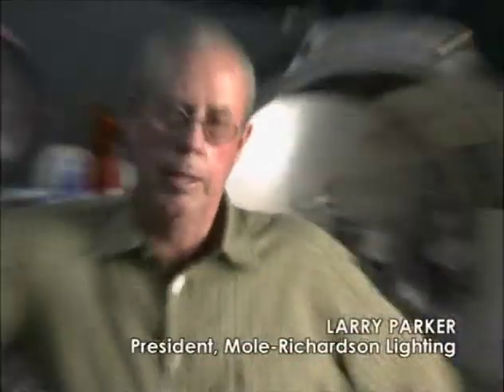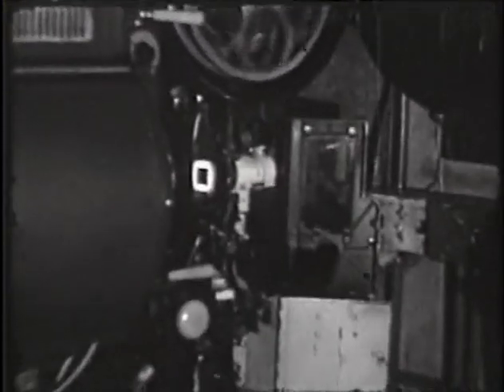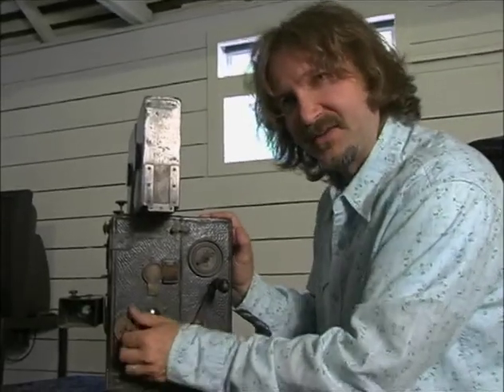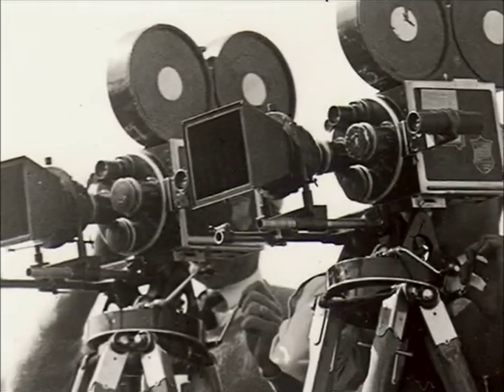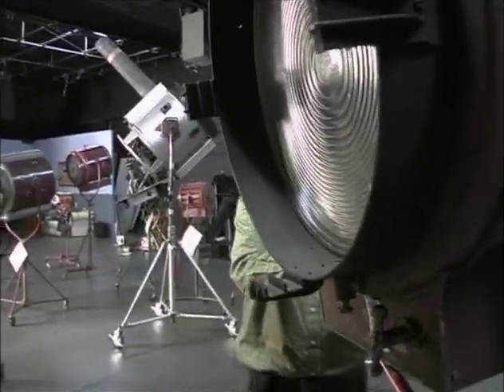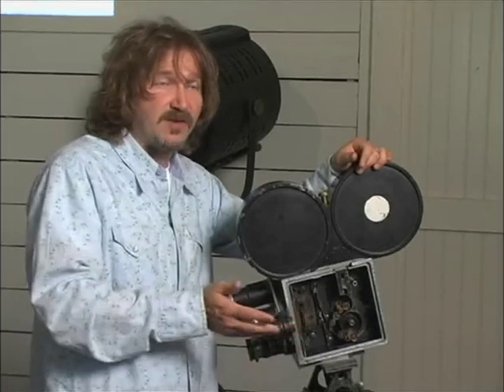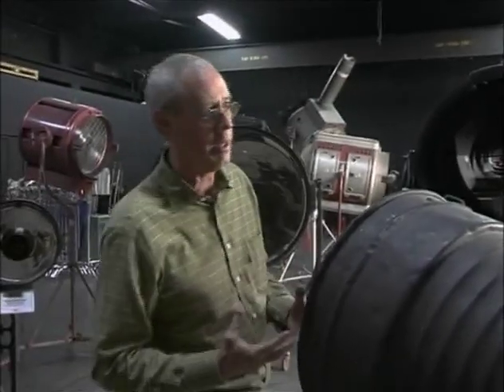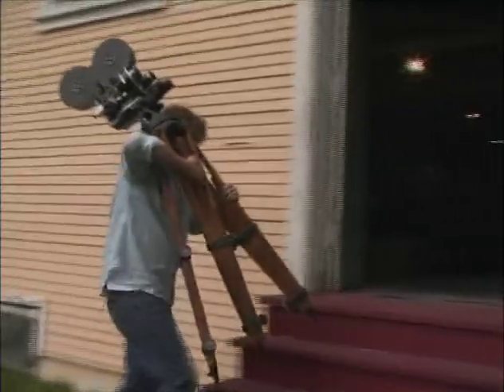Bonus; Kepp'Em Rollin' : by Harold Lloyd